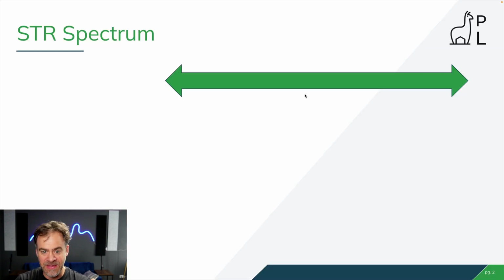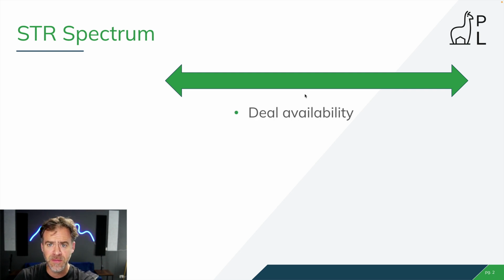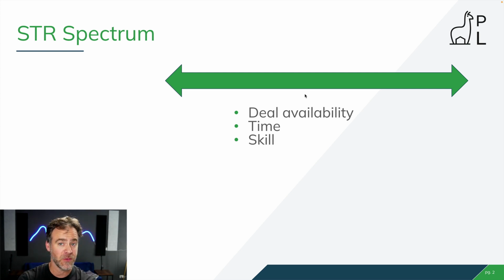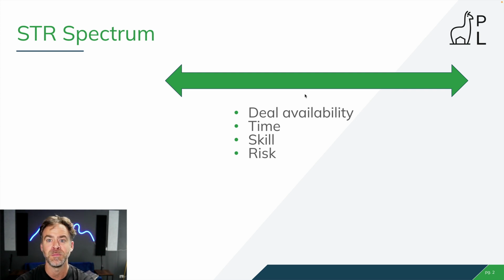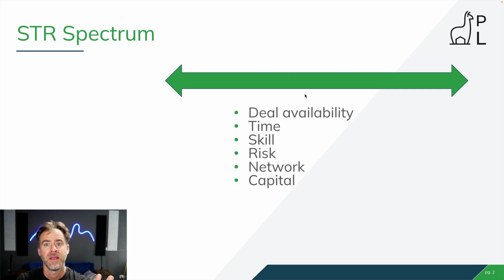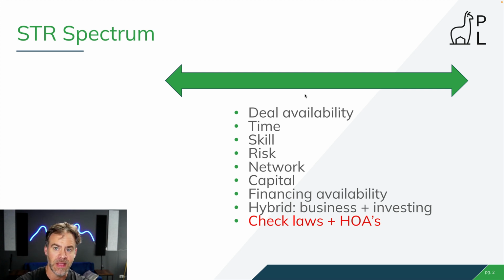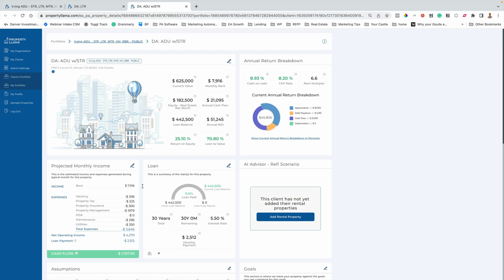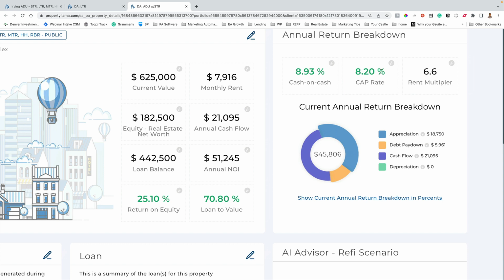Strategy #5- Short Term Rental (STR)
Real Estate Strategy Breakdown: Video 5
In this video, Chris breaks down the short-term rental strategy. Discover the unique rules, regulations, and risks associated with STR investments.

Learn where to find lucrative deals, how to navigate financing, and why managing an STR is more than just renting—it's running a hospitality business! 🛌💼 Dive into the higher capital requirements, potential tax implications, and the enticing returns that come with this dynamic investment strategy.

Ready to Dive into Real Estate?

✅ COURSES/ COACHING / MASTERMINDS: Learn how to optimize your portfolio, be a better AirBnB host or crush the rent by room strategy!